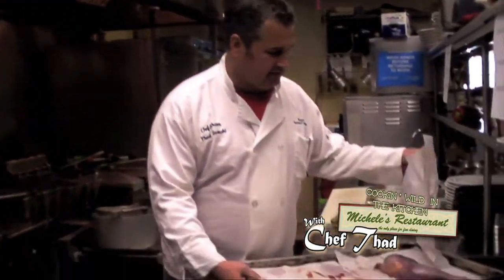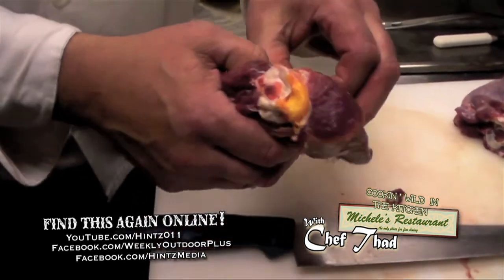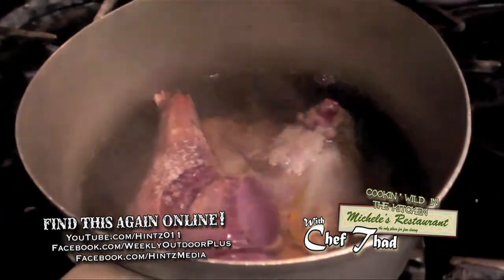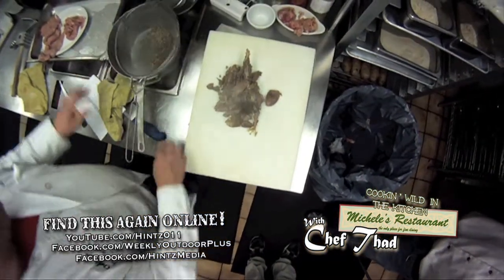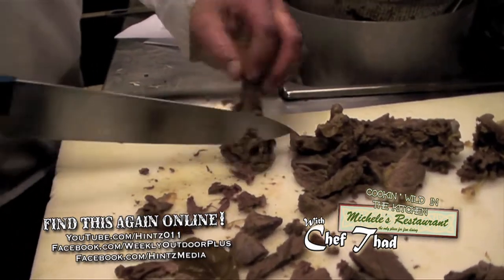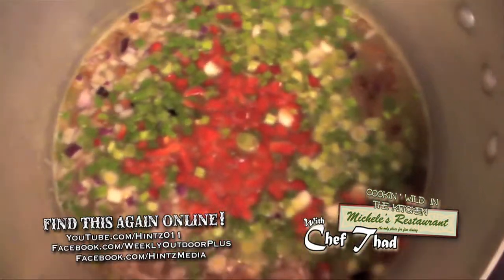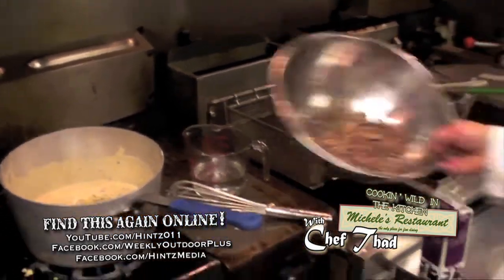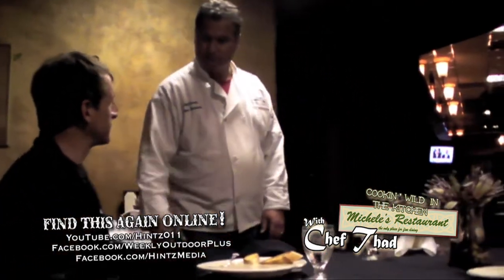Cream of Turkey Wild Rice Soup by Chef Thad of Michele's Restaurant on WO+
Chef Thad from Michele's Restaurant in Stevens Point, WI prepare Cream of Turkey Wild Rice Soup with a Wild Wisconsin Bird shot by the Stankowski Boy's!

From an Episode of Weekly Outdoor Plus presented by Bucks and Bulls Archery in Stevens Point, Wisconsin.  Set in Central WI we give you tips, tricks, and guide you through the world of archery!  + Plus many other outdoor adventures we value in sharing with you each week +

And if your in the Fox 55 WFXS Wausau viewing area make sure you watch the show every Sunday morning at 10:30!